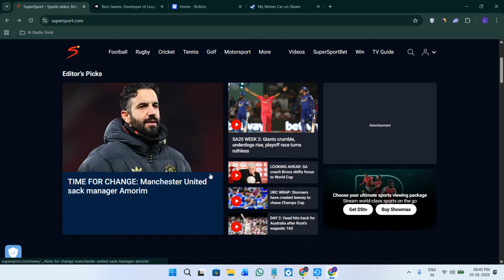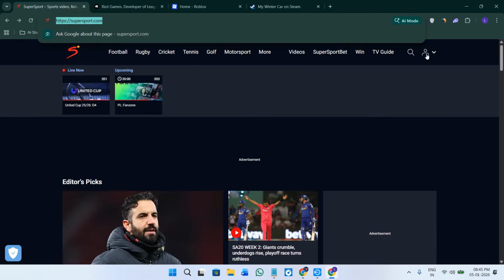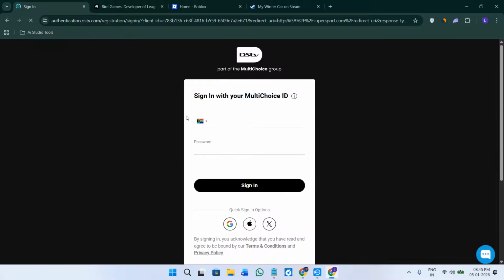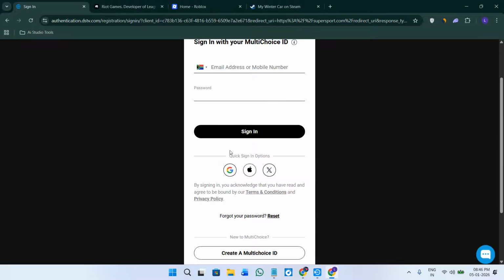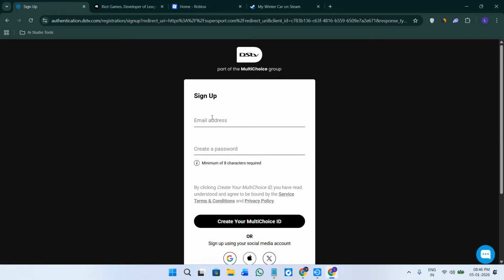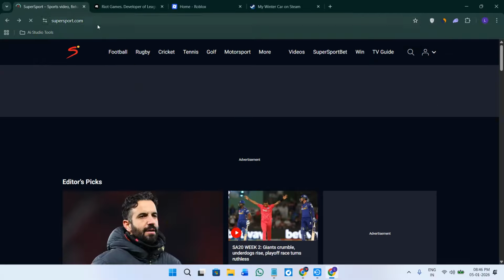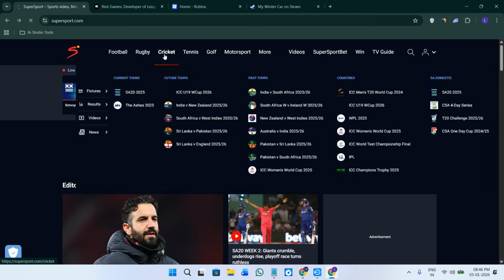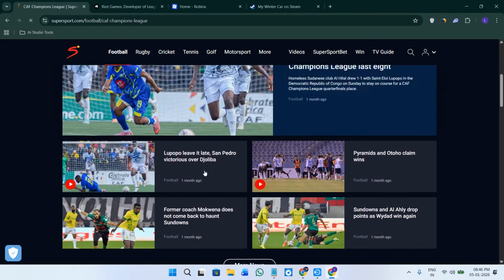How to Stream SuperSport Live Now (Step-by-Step Guide)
Want to watch SuperSport live online? In this video, we show you the easiest ways to stream SuperSport live from your PC or mobile device. Learn about official apps, websites, and tips for uninterrupted viewing of football, cricket, rugby, and other sports events. Perfect for fans who don’t want to miss a single match!